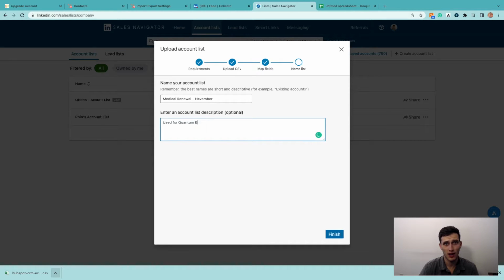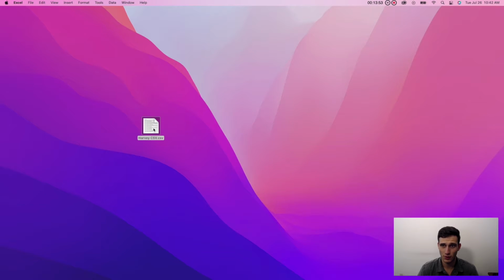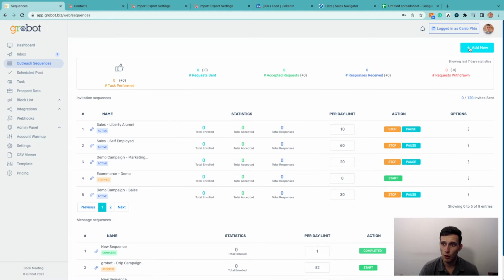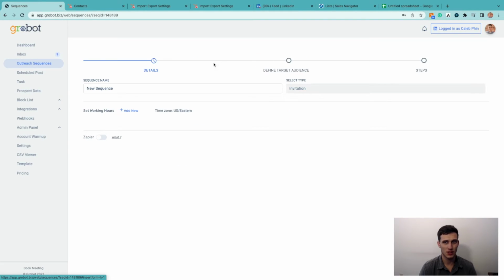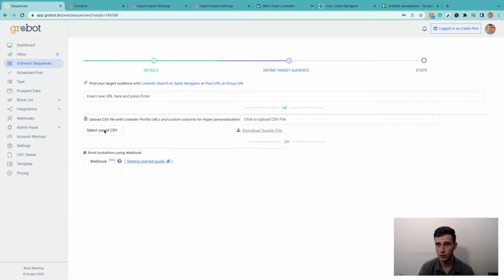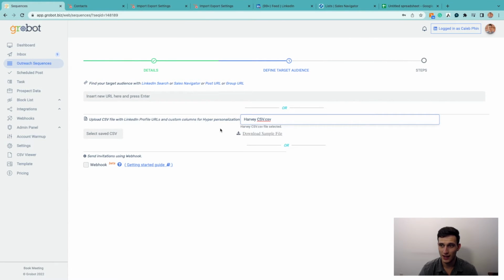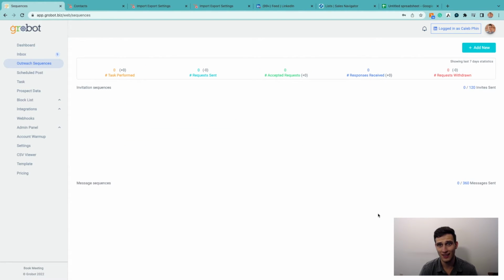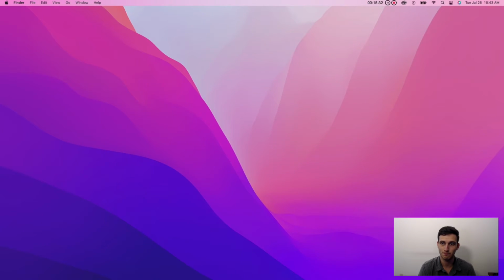How to Upload a CSV on LinkedIn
Take a look at 𝐨𝐮𝐫 𝐫𝐞𝐜𝐨𝐦𝐦𝐞𝐧𝐝𝐞𝐝 𝐩𝐫𝐨𝐝𝐮𝐜𝐭𝐬 𝐚𝐧𝐝 𝐭𝐨𝐨𝐥𝐬!

You've just completed the process of setting up your new LinkedIn Sales Navigator account. The first thing you need to do is upload your targeted contacts.

This video will show you how to do that quickly and easily. LinkedIn Sales Navigator uses a special format for contacts, so you'll need to export your contacts from your email client or CRM in that format. Once you have your exported file, go to the LinkedIn Sales Navigator website and log in and we'll be ready to start.

As a bonus, we'll show you how easy it is to load the same list into grobot for supercharged LinkedIn outreach.

Are you stuck in the endless cycle of MEDIOCRE RESULTS from your automation tools? While most businesses waste thousands on shiny solutions that deliver nothing, smart sales leaders are transforming their revenue through INTELLIGENT AUTOMATION.

🔥 SPECIAL OFFERS 🔥

Our 3-Step Framework transforms your business:
1️⃣ Diagnose the Gaps - We identify where deals stall, leads vanish, and opportunities die
2️⃣ Design Strategic Automation - Tailored systems that captivate buyers and build trust
3️⃣ Drive Continuous Improvement - Real-time optimization for sustainable growth

🚀 TAKE ACTION 🚀

Stop automating trash. Start scaling smart. See how clients like Hawke Media generated $150,000 in just 90 days with our intelligent approach.